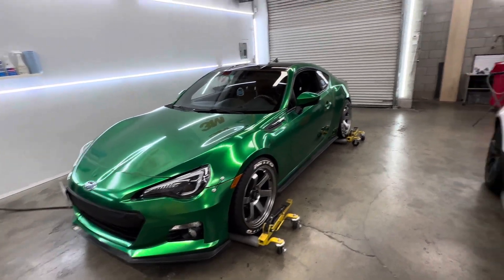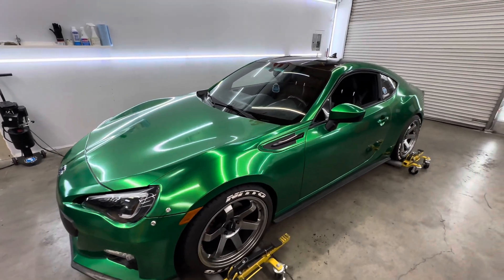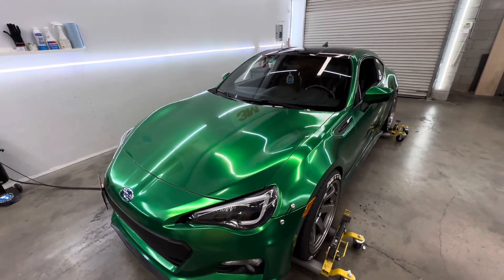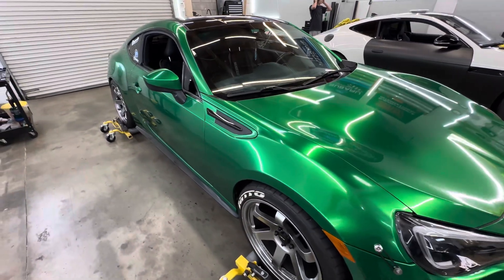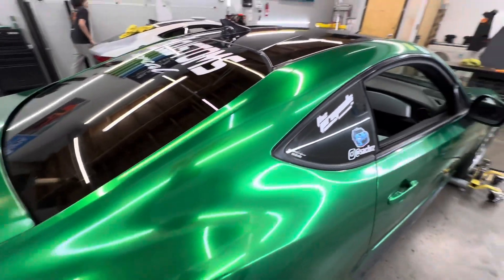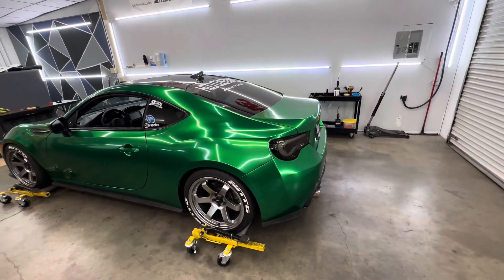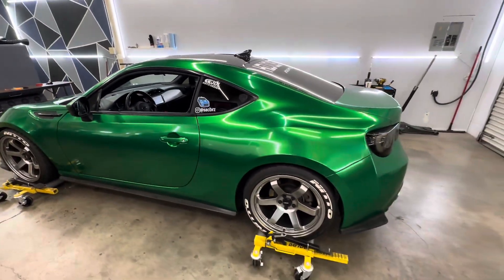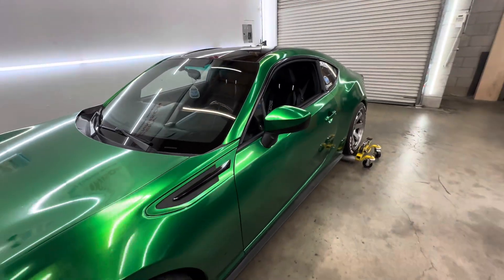Subaru BRZ wrapped in Gloss Radioactive Green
Subaru BRZ wrapped in Avery Dennison gloss radio active green